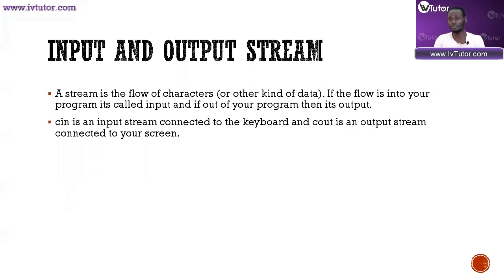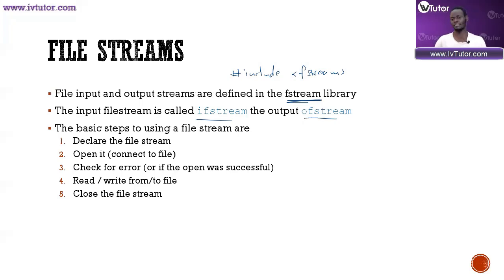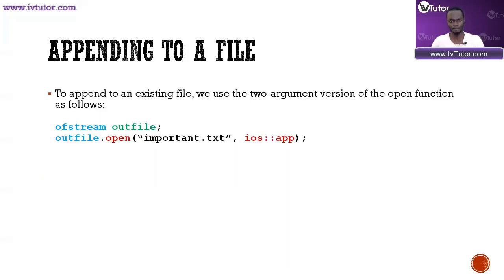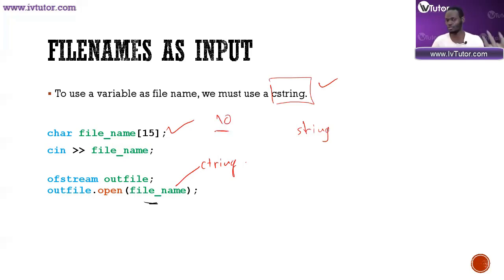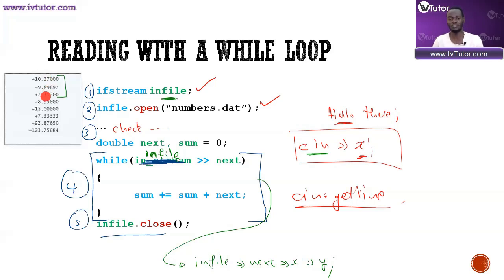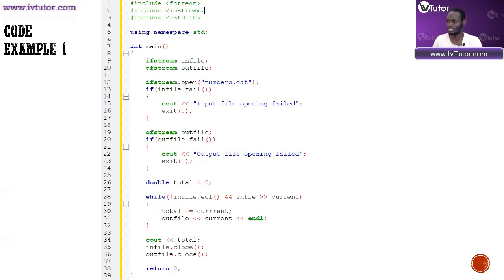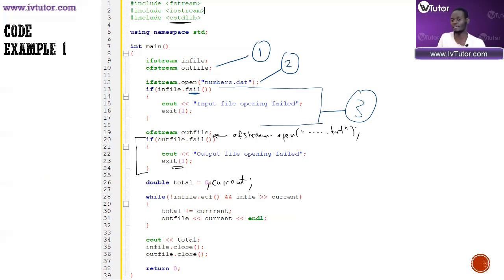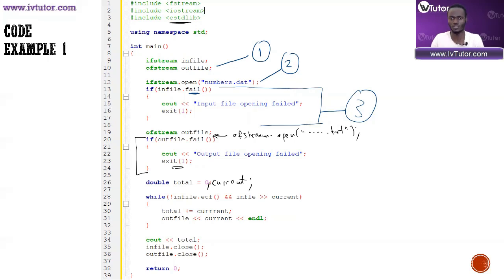UNISA COS1512 - Filestreams revision